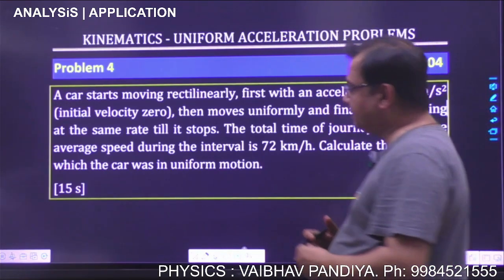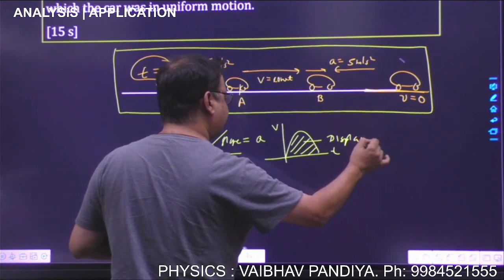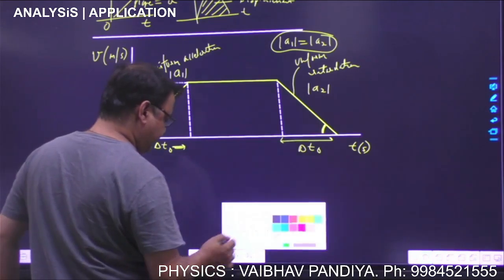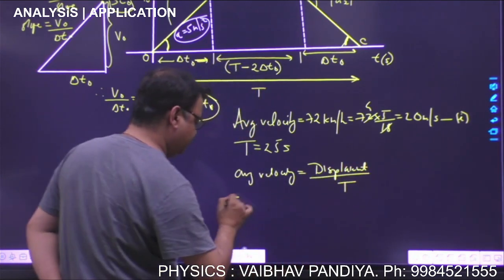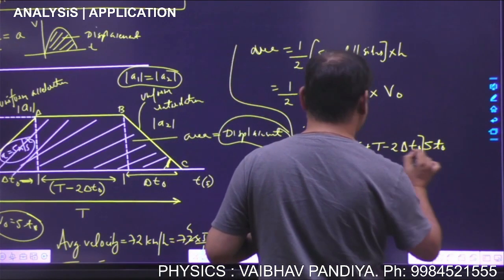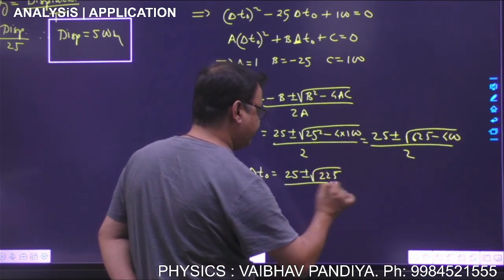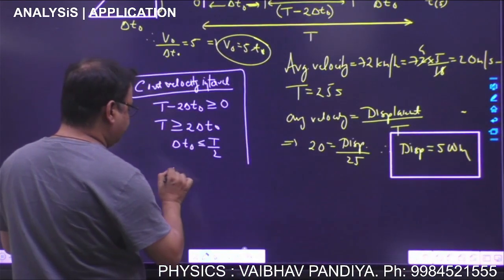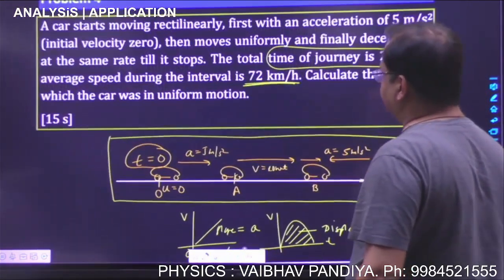JEE ADVANCED | KINEMATICS | UNIFORM ACCELERATION PROBLEM # 04